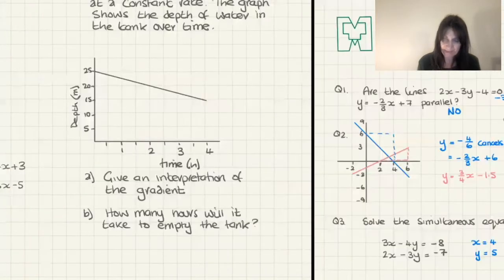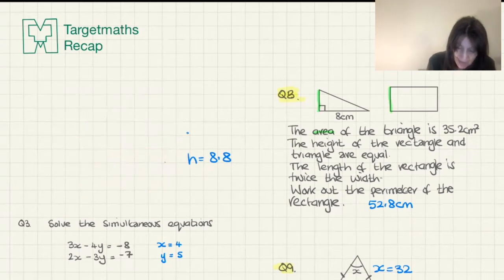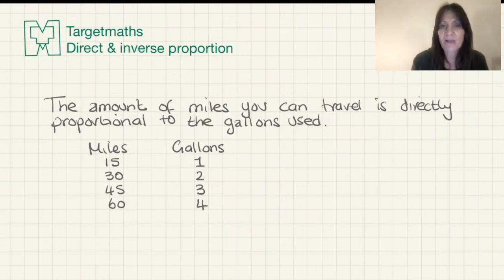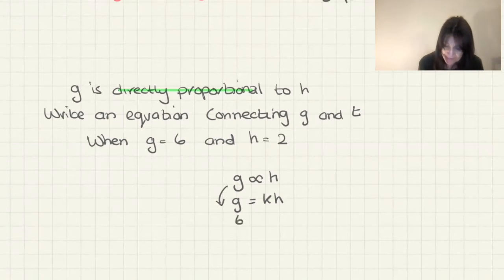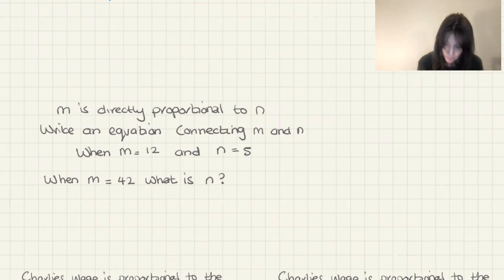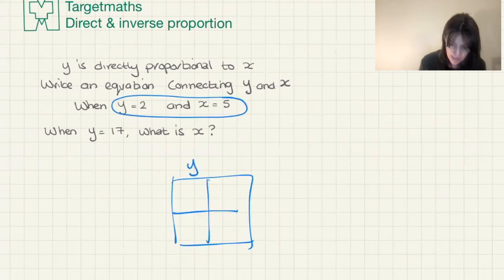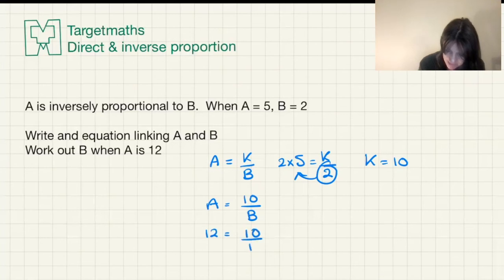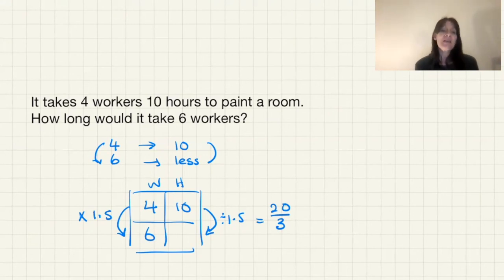Lesson 7 – Direct & Inverse Proportion | GCSE Maths | Resit Maths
Learn the formulas that help solve direct and inverse proportion problems needed to solve harder problems at higher GCSE.

📄 Download the worksheet for this lesson here, use it to practise alongside the video and check your understanding